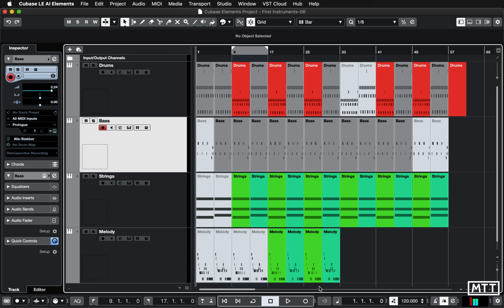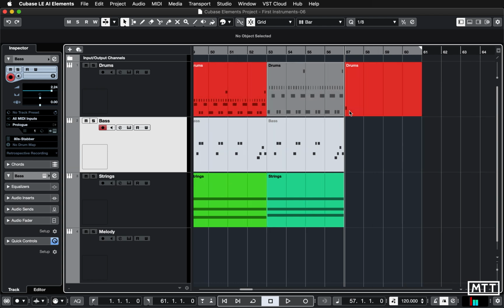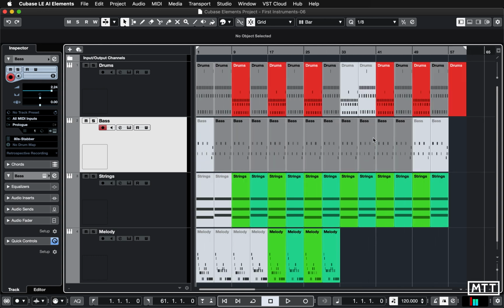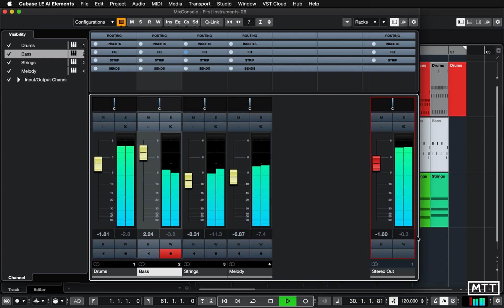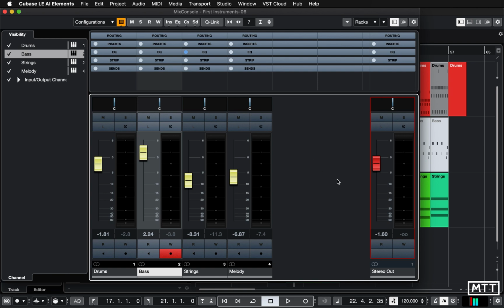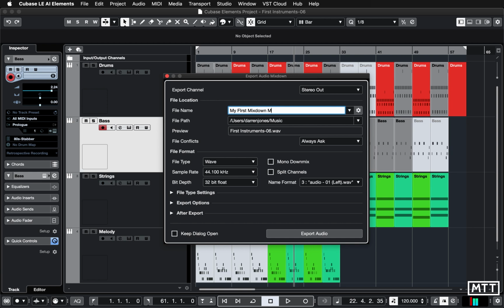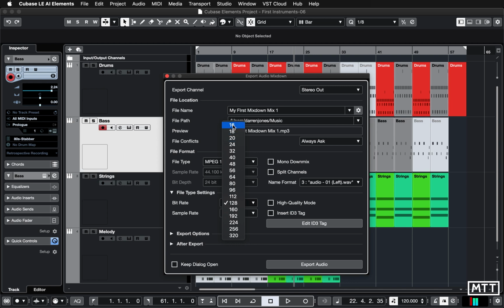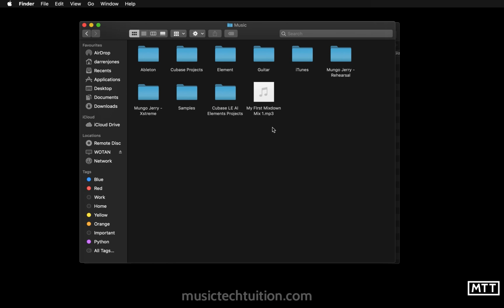Lockdown Learning: 7 - Mixdown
In this video, I run through the basics of making a mixdown in Cubase - setting locators to set the time that is mixed down, and getting the master output level to the right range so that the mixdown is not distorted, but also not too quiet.

This is not the last video in the series, just an important step to allow your music to move from Cubase into the real world!

This series is my tiny attempt to get people doing something productive while being in lockdown at home - learning how to create music using Steinberg's Cubase Elements, which has a 30-day free trial available.

As with many other freelancers around the world, I have no work on my books for the next few months, so every purchase will be appreciated - even though there is currently a long delivery delay (understandably) on Amazon.

Thanks!